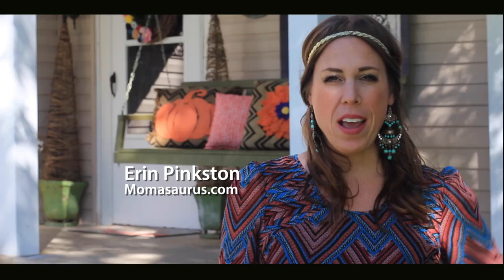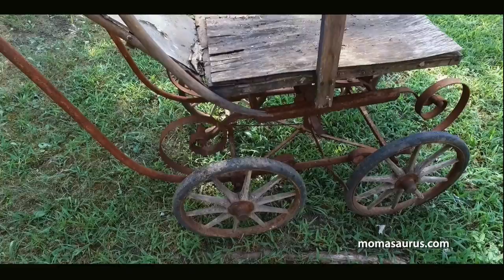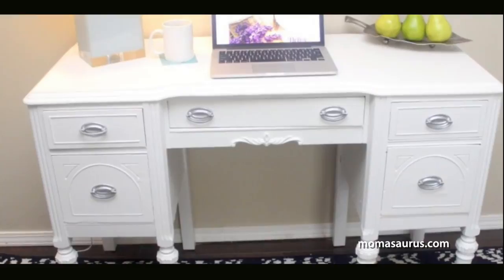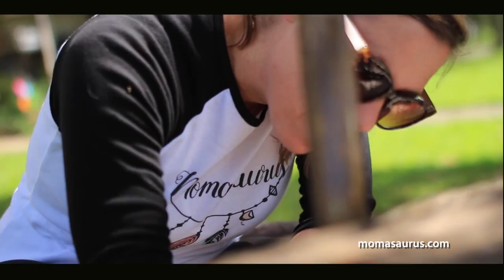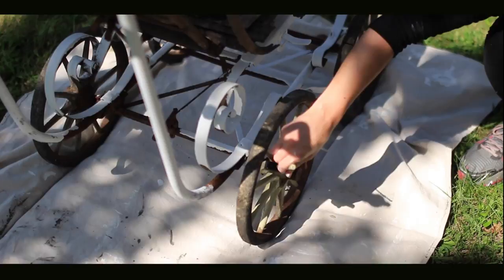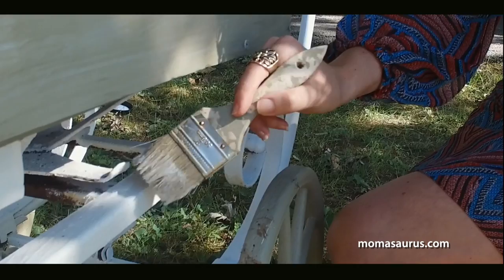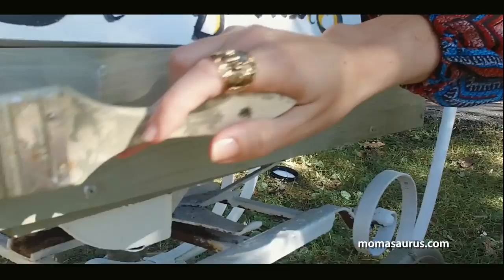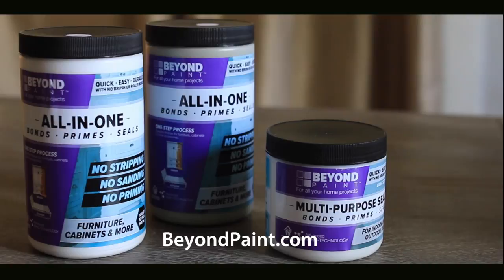Rusted 1930s Baby Carriage Upcyled to a Cool Garden Cart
Found an old, rusted baby carriage in terrible condition & flipped it into a garden cart. Using Beyond Paint it was transformed without any prep work and it's now weatherproof; paint on the Beyond Paint sealer and you can flip anything to go outside!

*Note: The Momasaurus website is no longer active as I've since transitioned from blogging to full time video production. I've taken a 4 year hitatus from DIY videos,  but I'm back to sharing some of my recent flips & product demos on this channel.